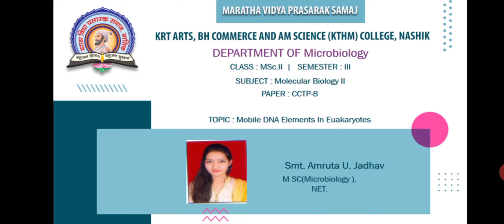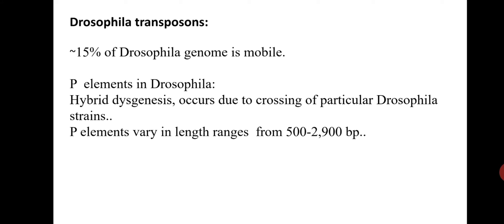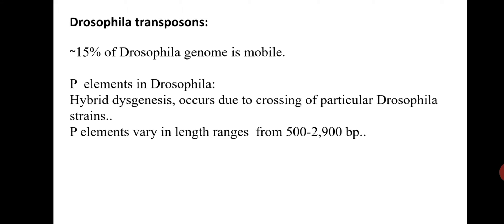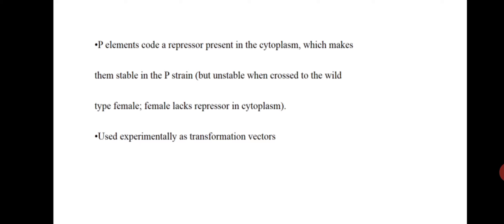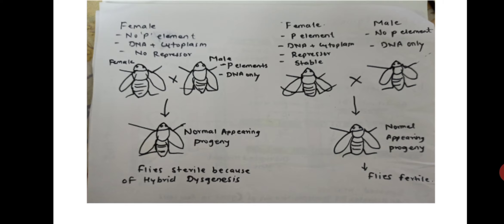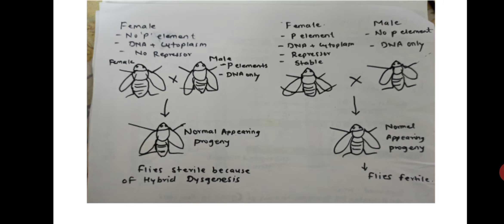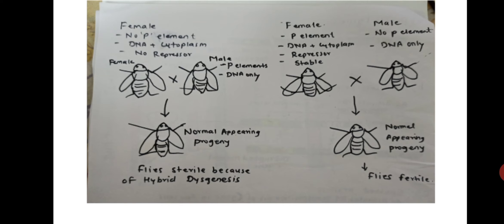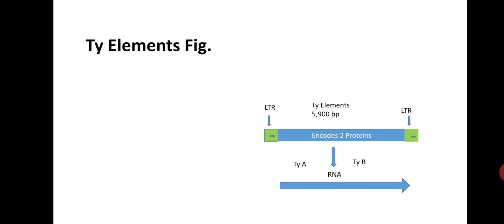MSc (Microbiology)-II |Sem- III | MB 702 CCTP-8 :Molecular Biology |AmrutaU.JAdhav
Lecture 5
Chapter :  Mobile DNA Elements
Topic :Mobile DNA Elements in Euakryotes